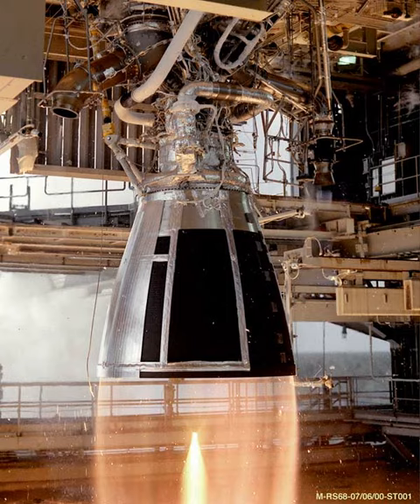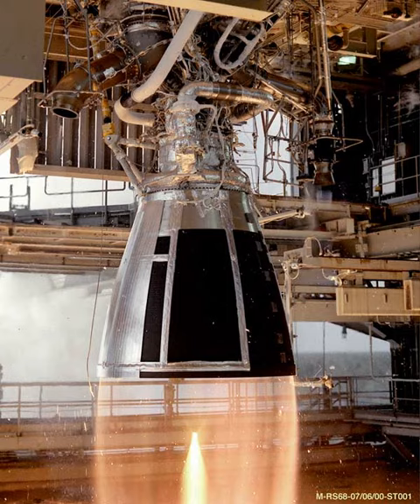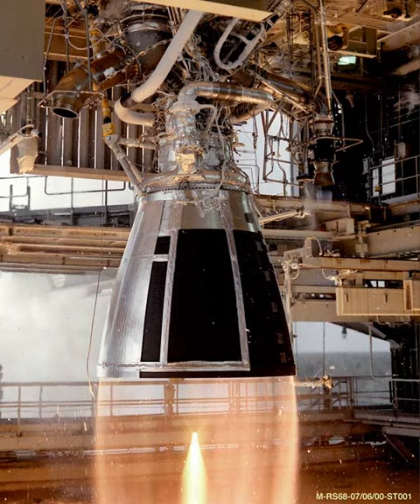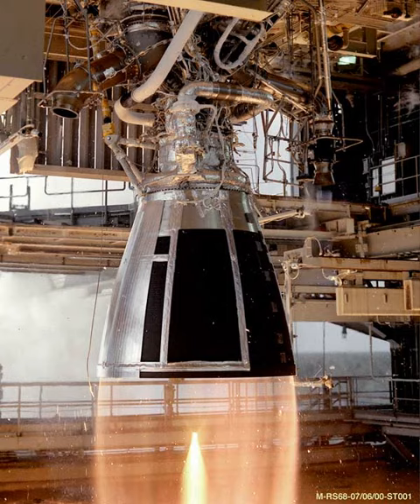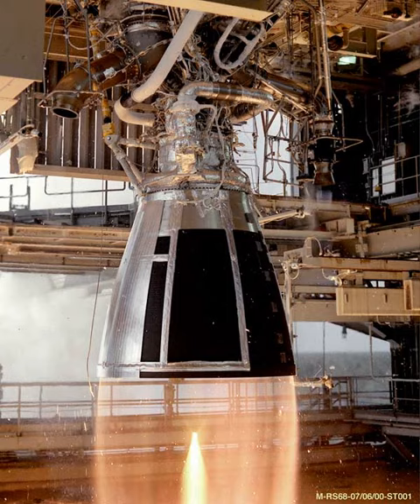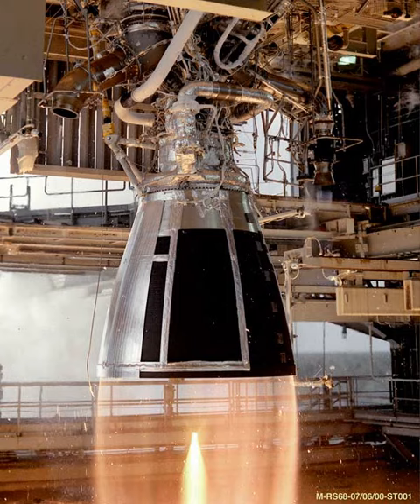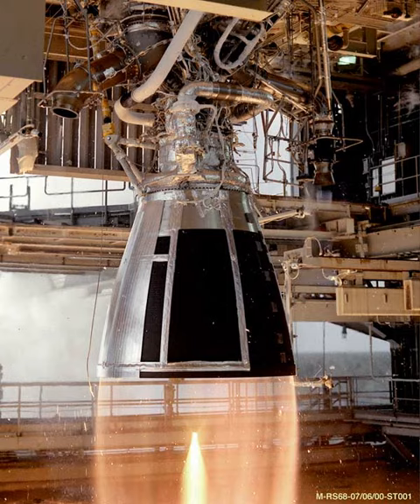YF-1 | Wikipedia audio article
00:00:39 1 Versions
00:01:39 2 Modules
00:02:30 3 See also

- Socrates

SUMMARY
The YF-1 was a Chinese liquid rocket engine burning N2O4 and UDMH in a gas generator cycle. It is a basic engine which when mounted in a four engine module forms the YF-2. It was used as the basis for developing a high altitude version known as the YF-3.Some authors state that it was a direct copy of С.2.1100/С.2.1150 La-350 booster engine developed by Isayev OKB-2 (NII-88). What is known is that the engine development had great trouble with combustion instabilities and it took a long time to have a reliable combustion.